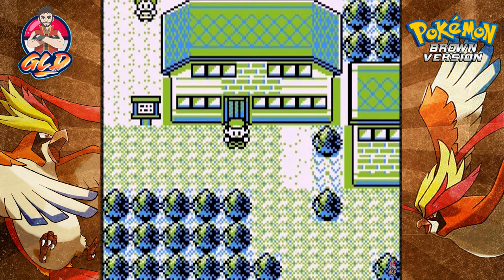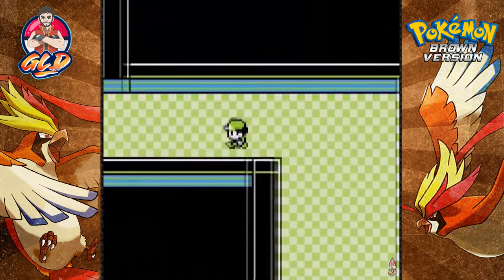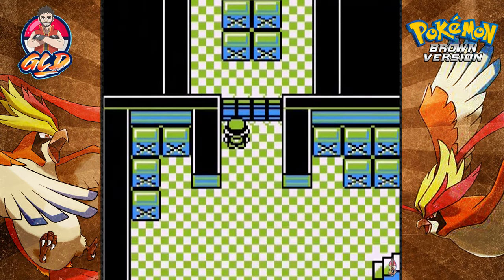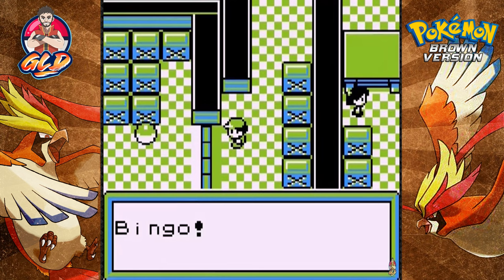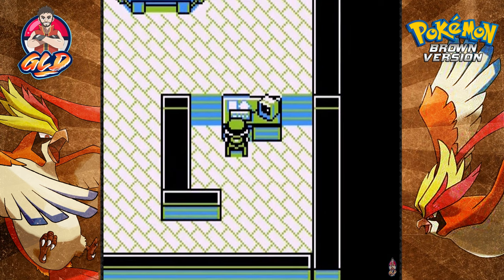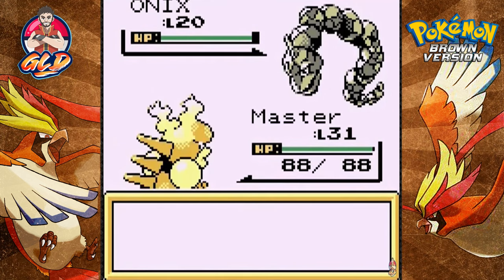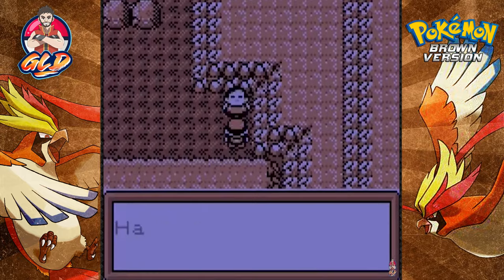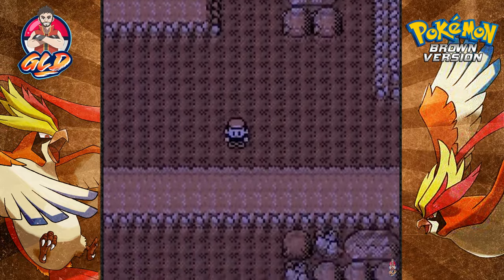Pokemon Brown Walkthrough (2024 Re-Upload) Part 17: Beyond Everything!